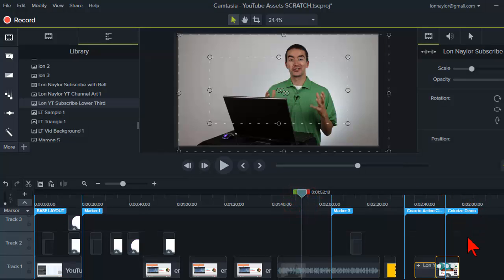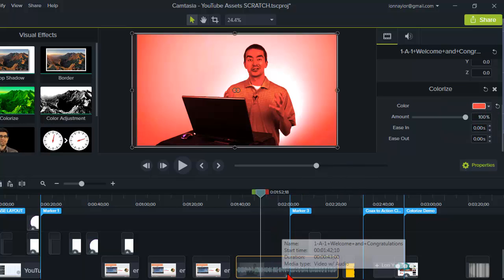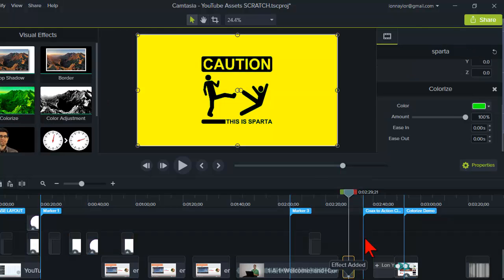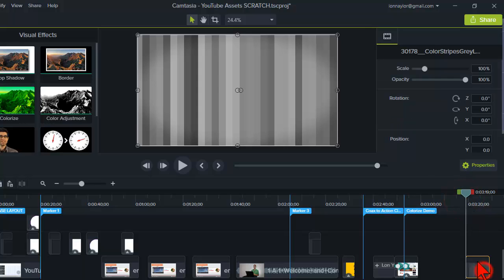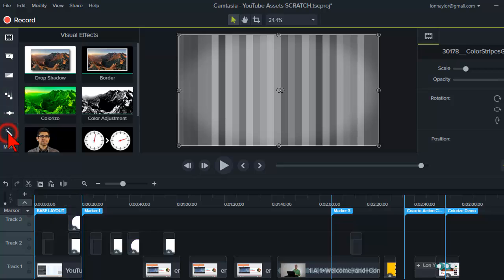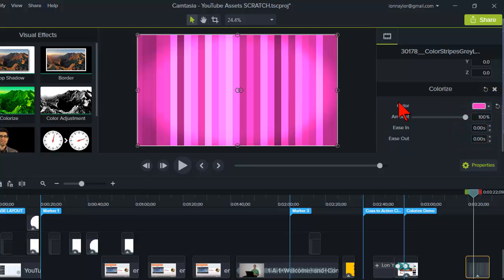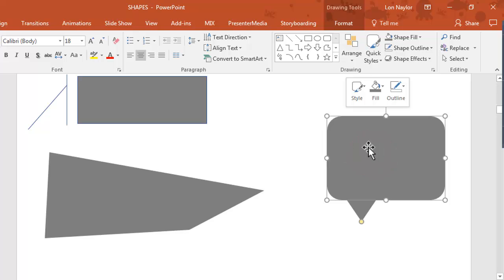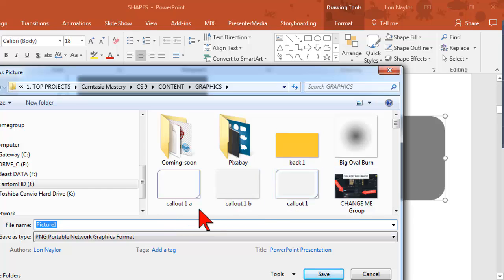Colorize Shapes Trick in Camtasia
- a cool Camtasia tip from my new Camtasia Mastery 9 Training Course with Ron Hogue.